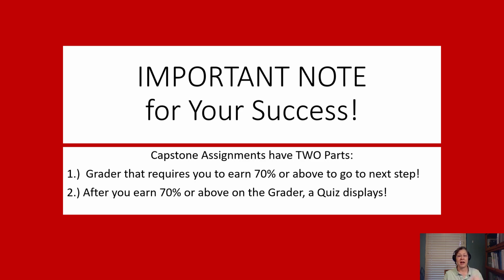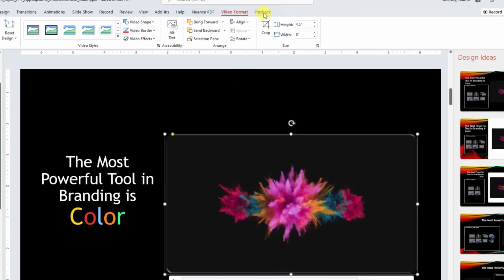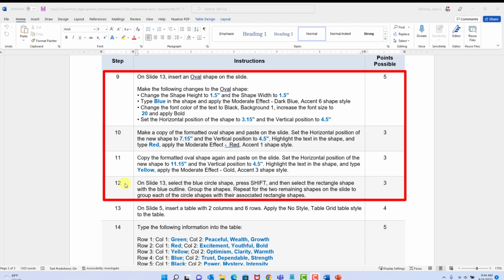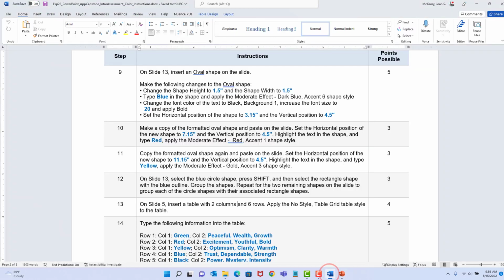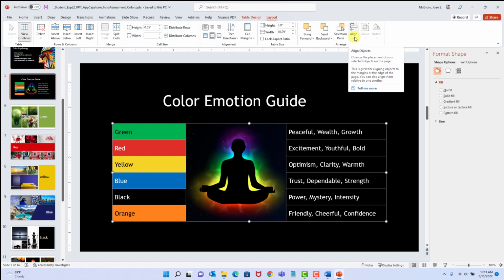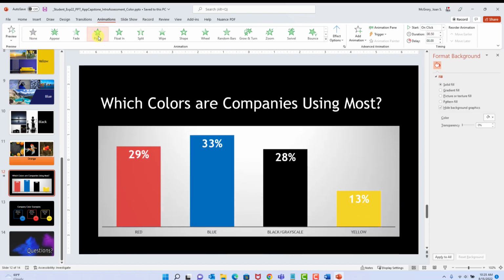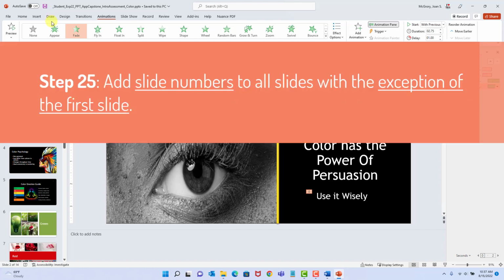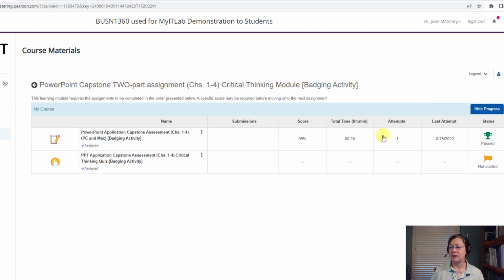PowerPoint Capstone Grader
Expand the SHOW MORE link to find fast links to each step of the assignment.

Table of Contents:

00:00 - Introduction
02:31 - Project Description
02:51 - Step 1
03:15 - Step 2
04:23 - Step 3
06:34 - Step 4
09:29 - Step 5
13:02 - Step 6
15:49 - Step 7
18:39 - Step 8
22:18 - Step 9
27:24 - Step 10
28:53 - Step 11
30:05 - Step 12
31:41 - Step 13
33:41 - Step 14
35:01 - Step 15
38:17 - Step 16 and Step 17
38:35 - Step 16
40:37 - Step 17
45:50 - Step 18
49:09 - Step 19
53:18 - Select the Gridlines
56:07 - Step 20
57:41 - Step 21
58:48 - Step 22
59:19 - Step 23
59:30 - Steps 23, 24, 25, and 26
1:00:07 - Step 23
1:04:17 - Step 24
1:07:33 - Step 25
1:08:56 - Step 26
1:10:54 - See the Finished Show
1:15:45 - Step 27
1:16:50 - Note error that is not really an error